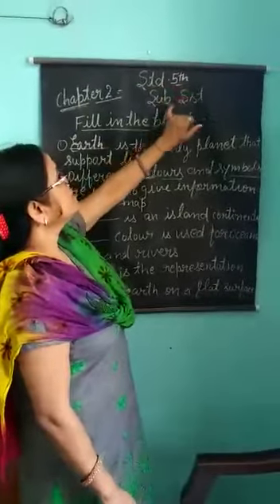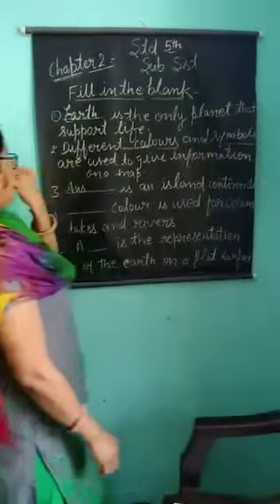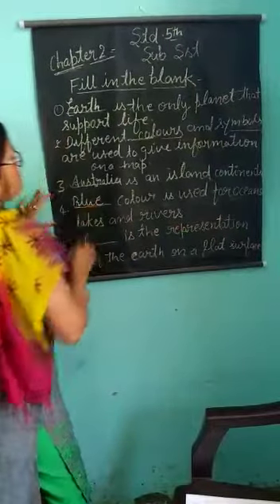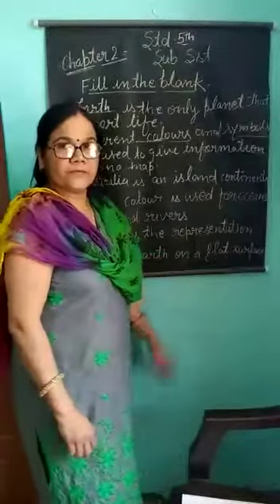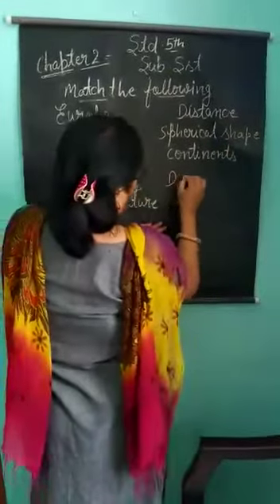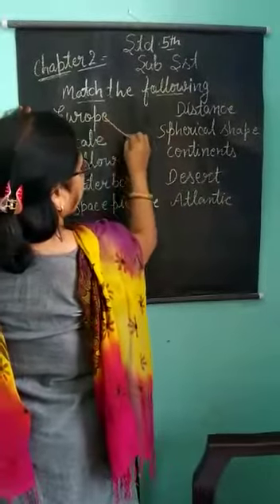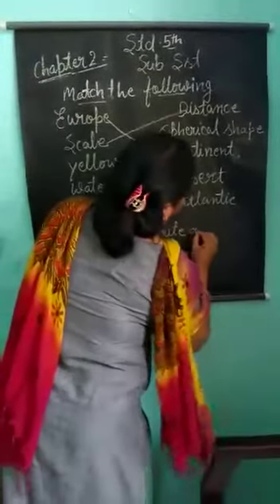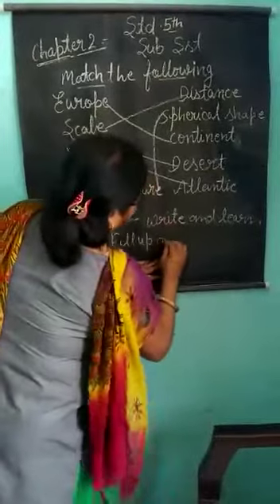April 27, 2020